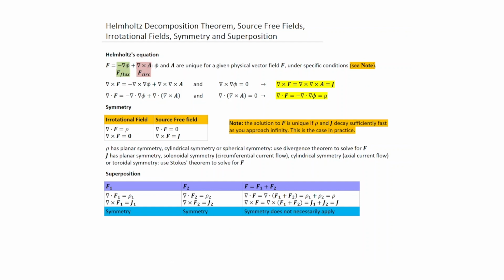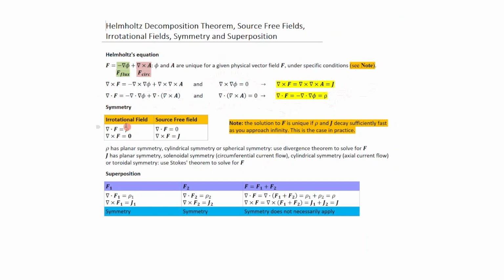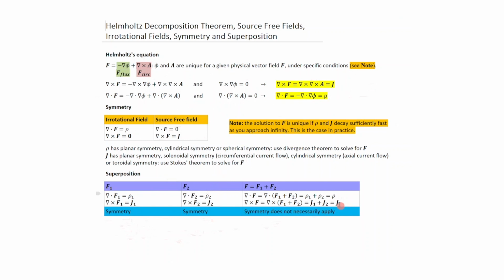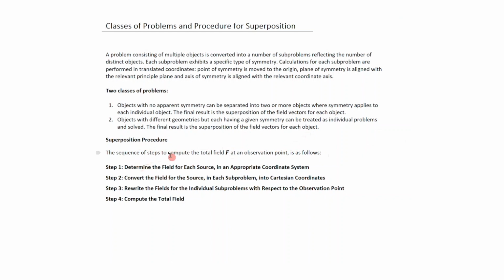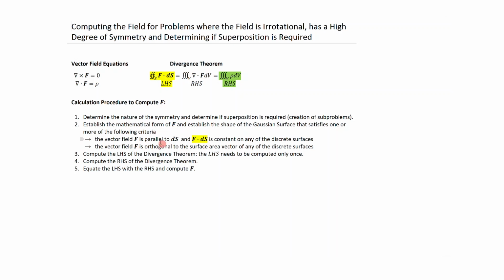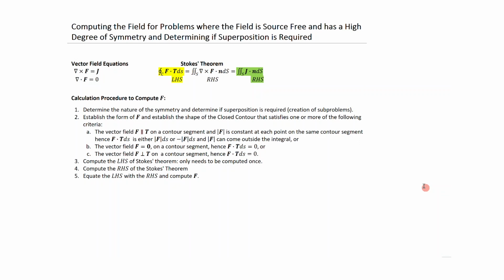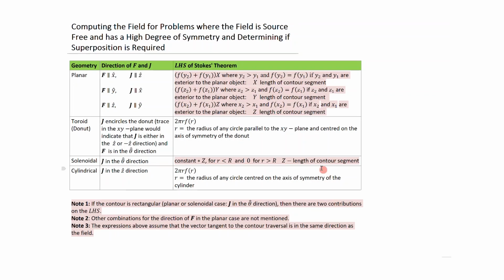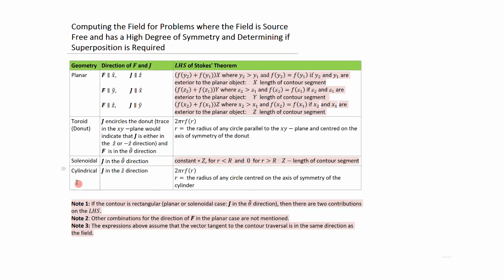MAT291 Review 2B